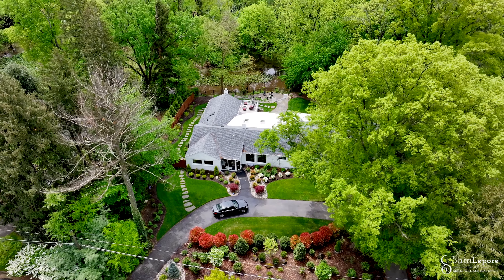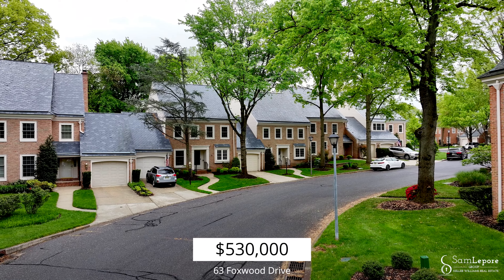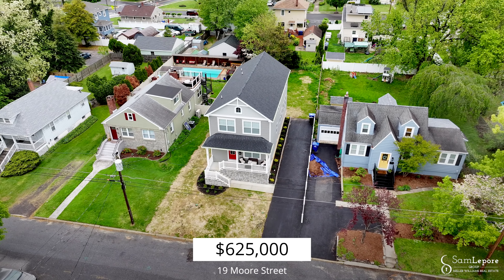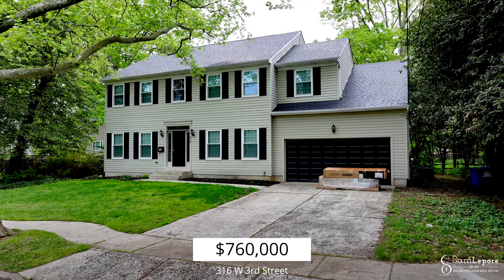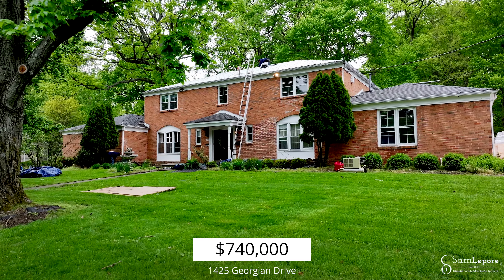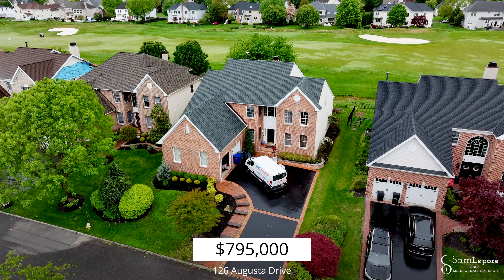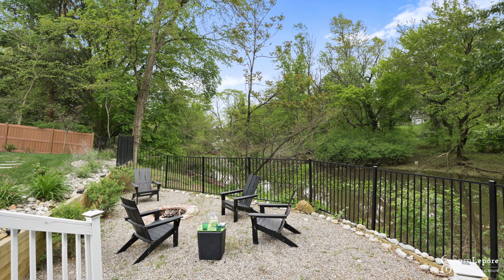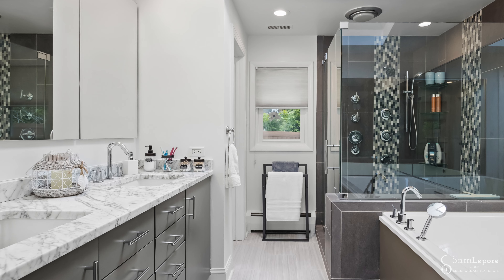The Real Estate Market- Incredibly Low Inventory!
The Real Estate Market here in South Jersey has been experiencing incredibly low inventory which is driving the prices up!  Take a look!

** according to BRIGHT MLS